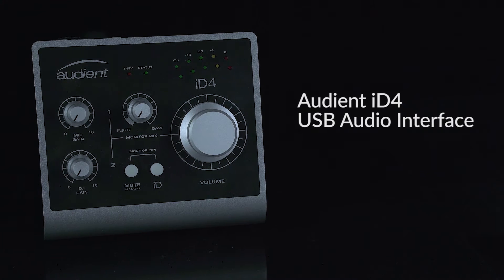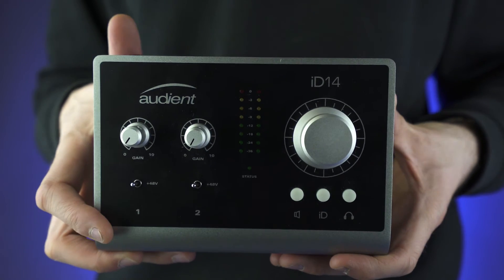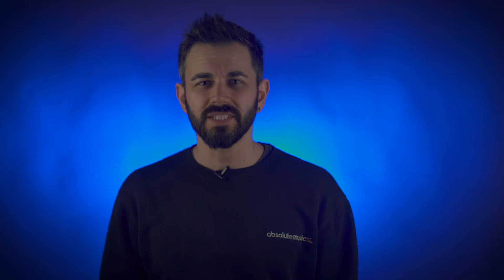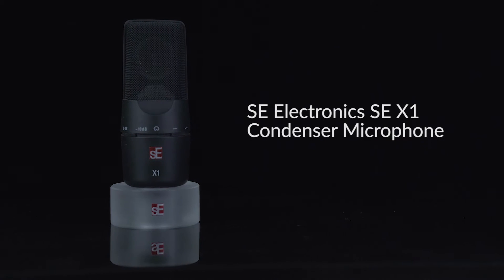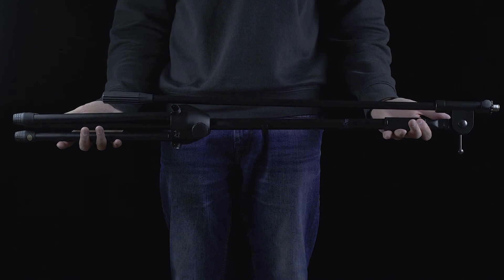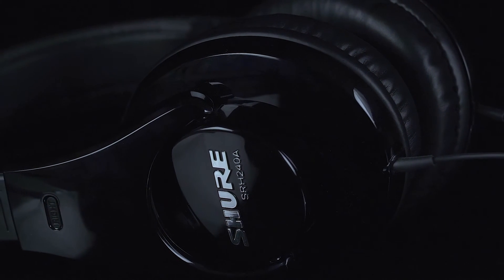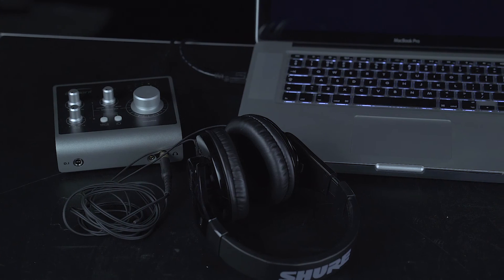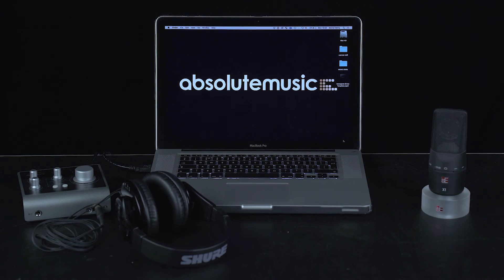Best Home Recording Studio Setup for Under £300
The grand total of this Home studio brings it up to around £279. So that means you got some room to play around with for more cables and accessories. Or Maybe you wanna upgrade the headphones to the next step up.

Regardless on what extras you get, this little set up is ideal to dip your toe into the wonderful world of Audio recording.

A B S O L U T E M U S I C